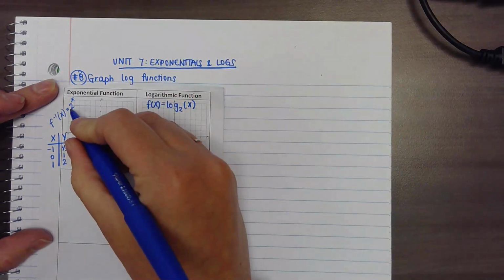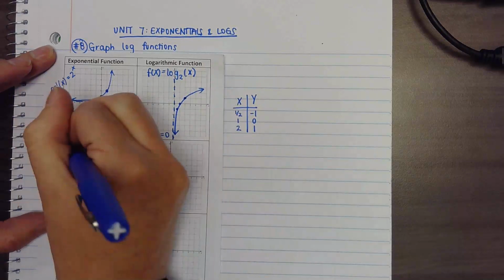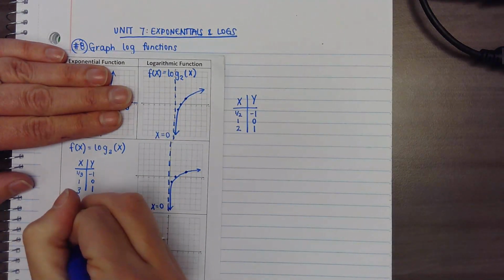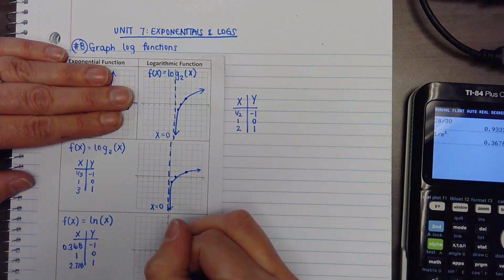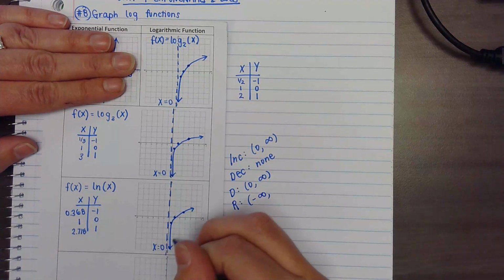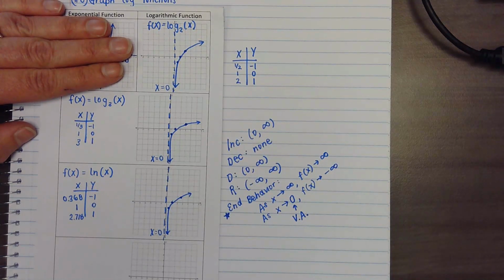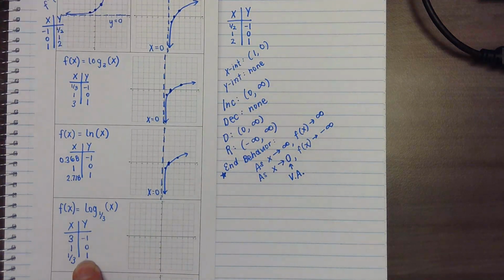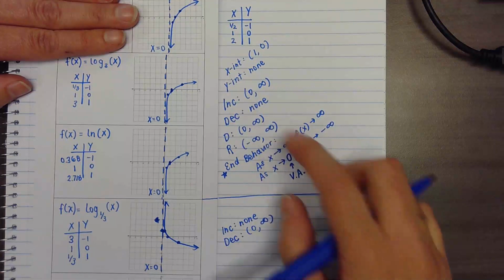Graph Basic Logarithms